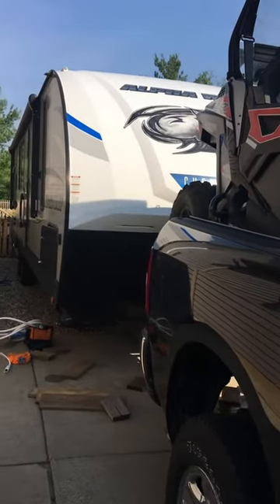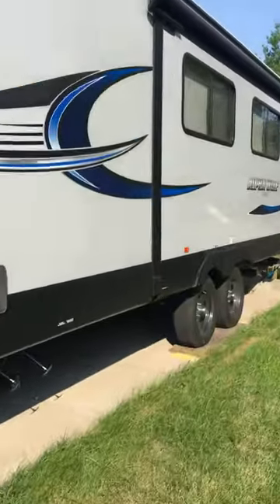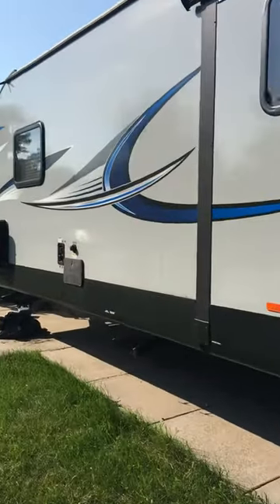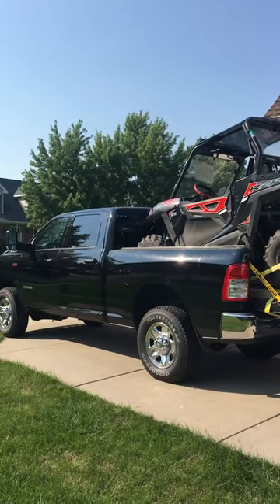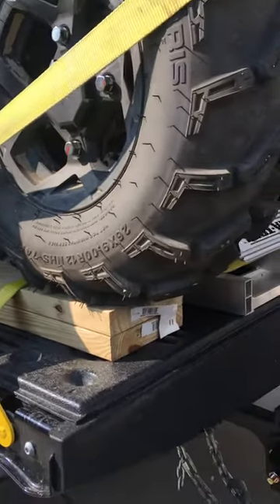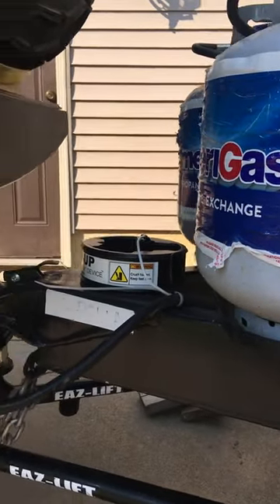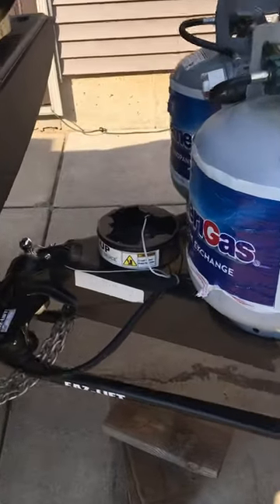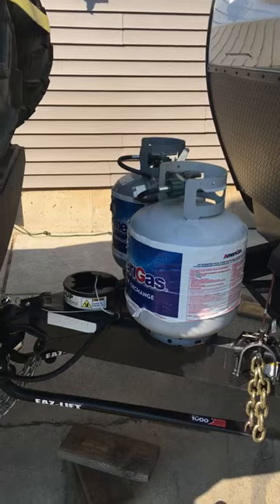Pulling a travel trailer with your Utv in bed safely!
Pulling travel trailer with you TV in bed safely and securely.